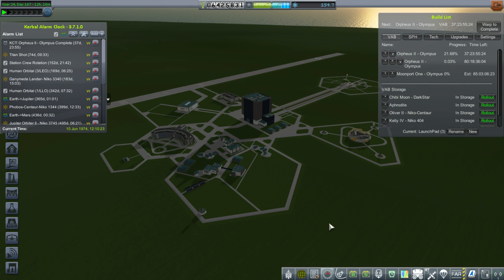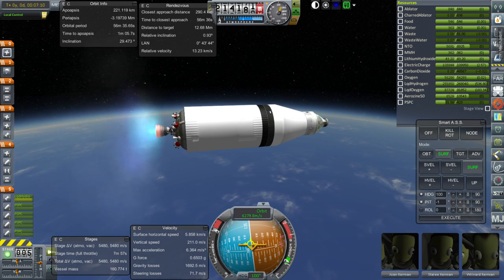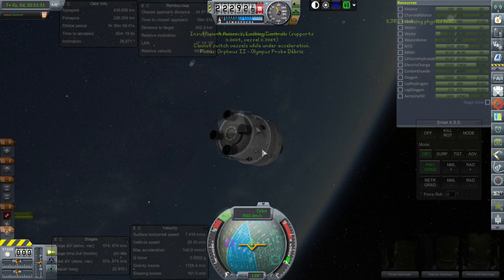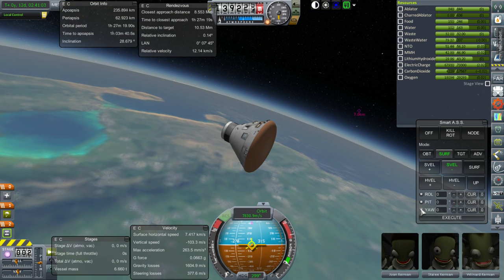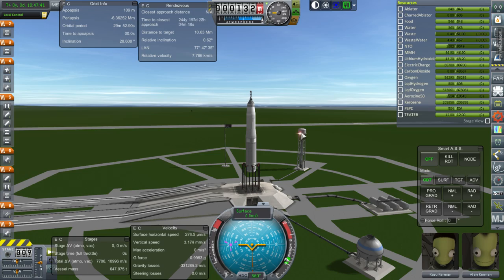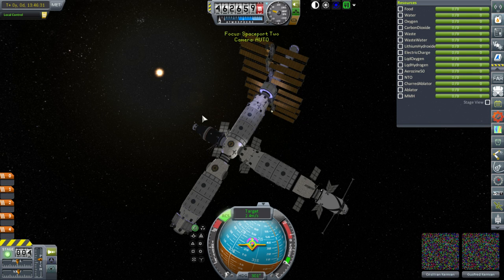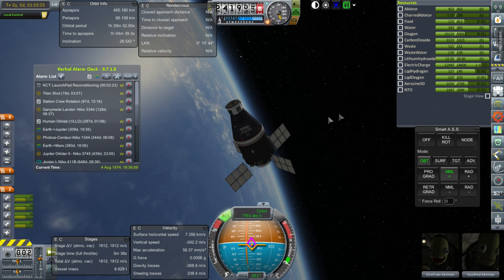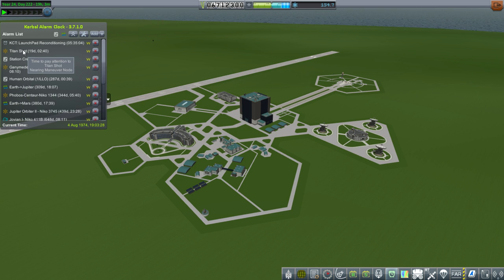Realism Overhaul in Kerbal Space Program 1.1.3 - 57 - Two Crew Launches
We test out the Orpheus spacecraft in low Earth orbit and try to do a crew rotation mission.